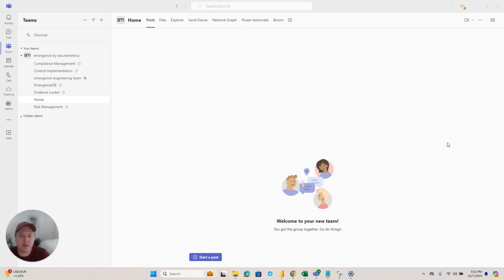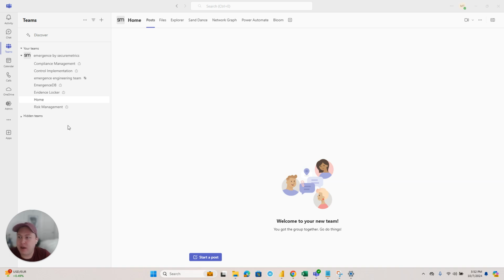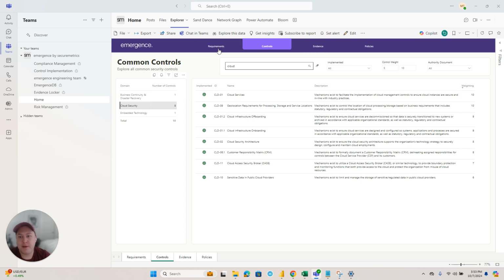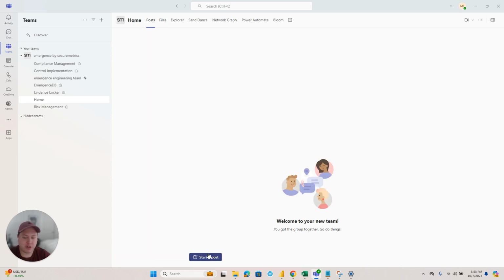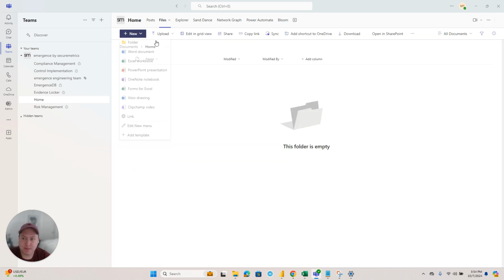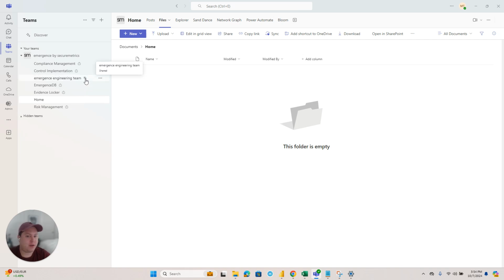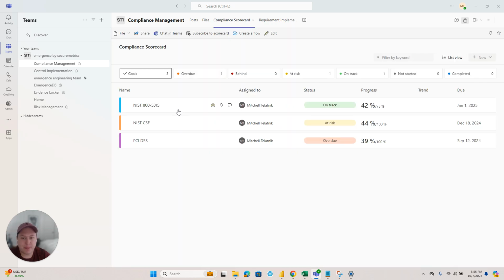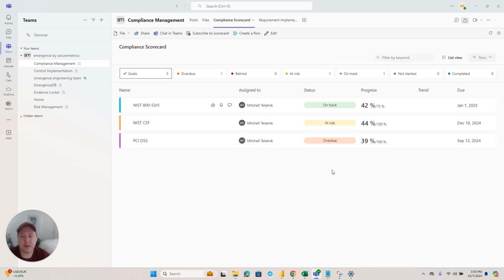Ambient UI: Creating a GRC Hub in Microsoft Teams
We are killing the web application.

Instead, we are leveraging an Ambient User Interface built directly into the Microsoft 365 ecosystem to create a GRC tool that integrates into the tooling already used in the organization.